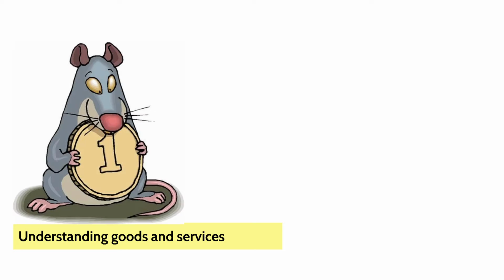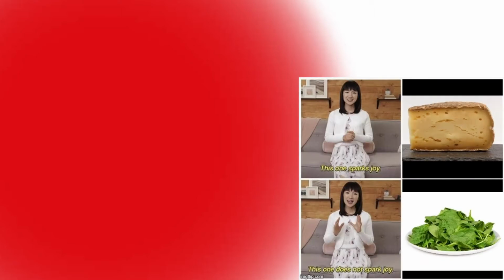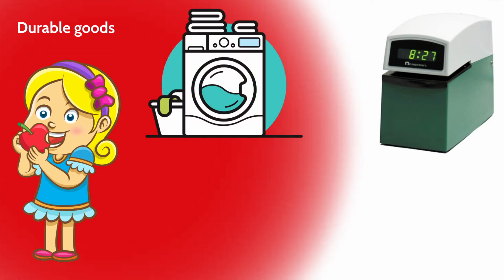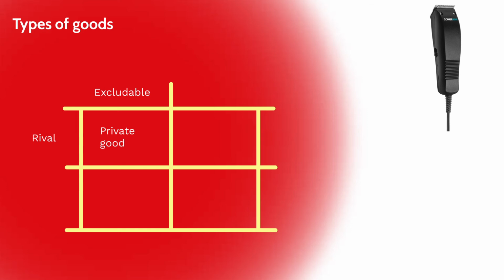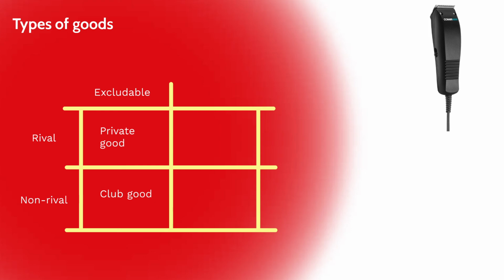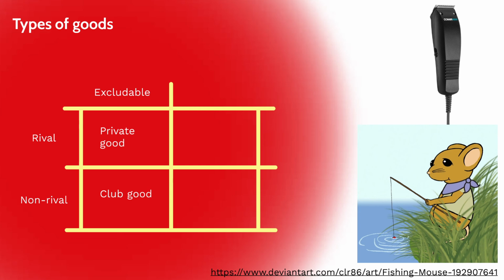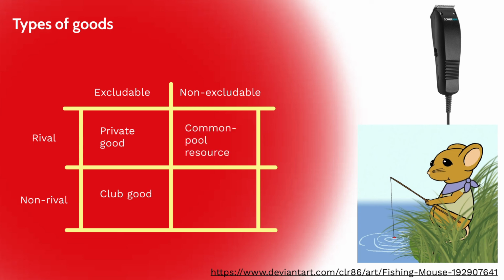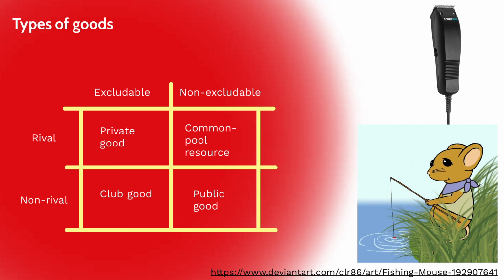What is a good?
Gulnara and Matt discuss the difference between goods and services, and how excludability (the ability to stop someone from consuming without paying) and rivalry (the idea a good is "used up" when someone makes use of it) help us to think about many types of goods.